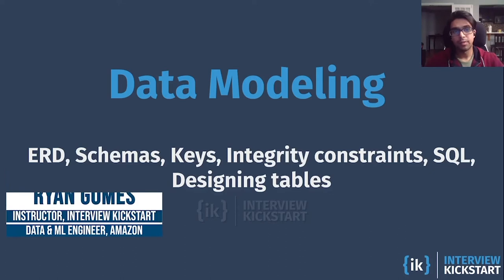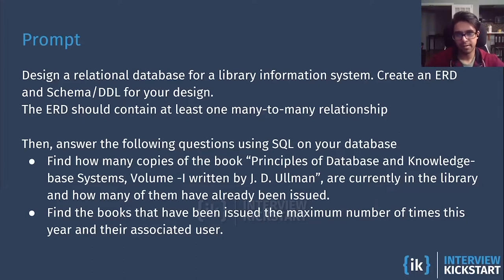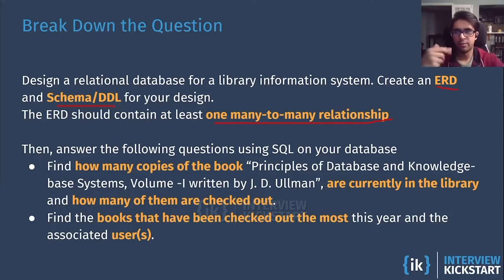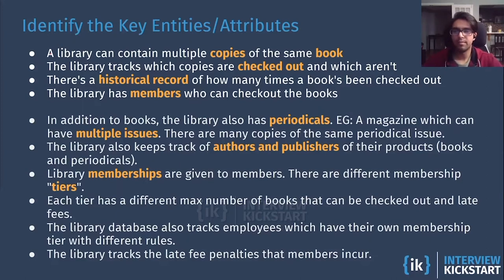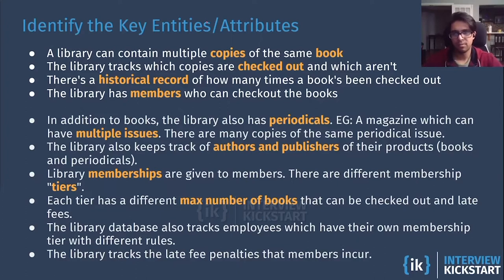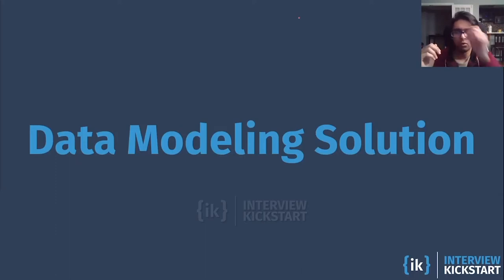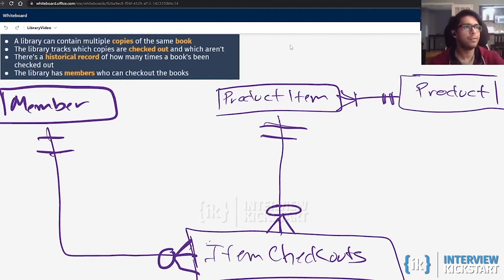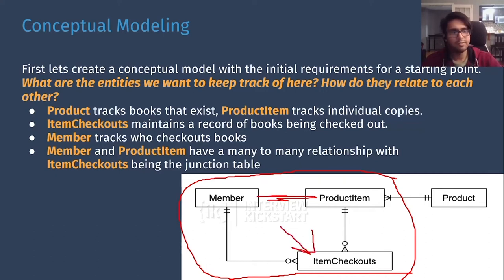Library Database - Conceptual Modeling | FAANG Interview Q&A